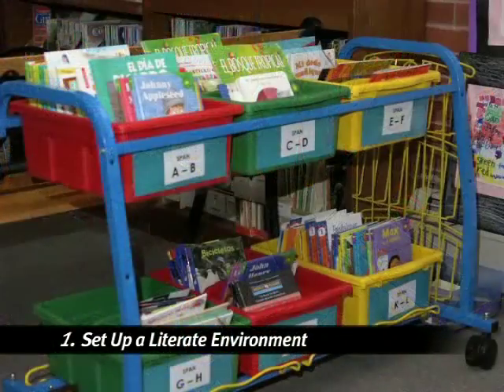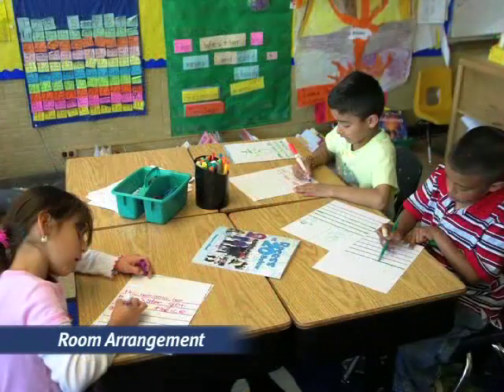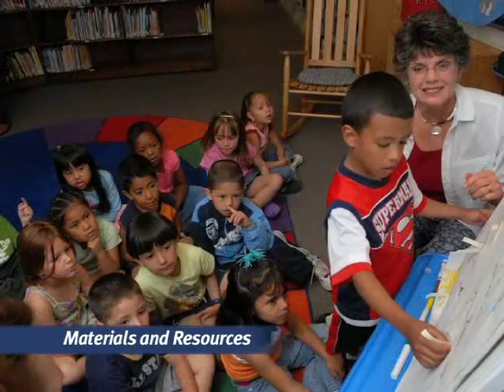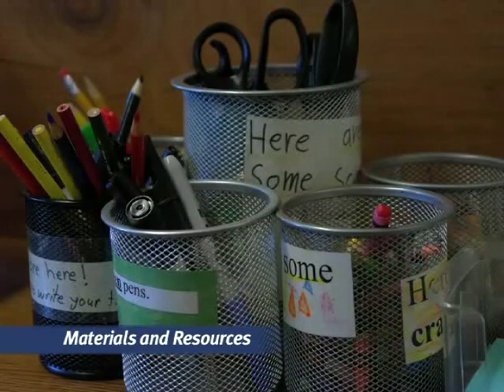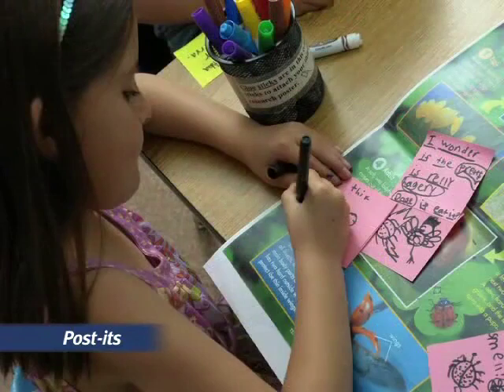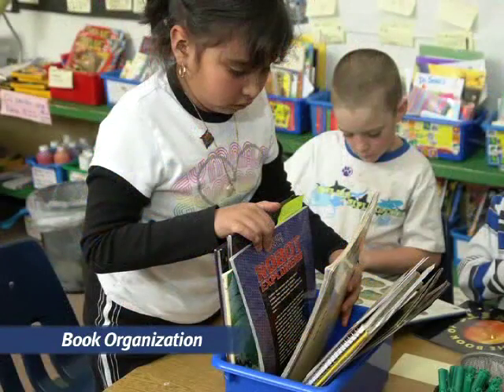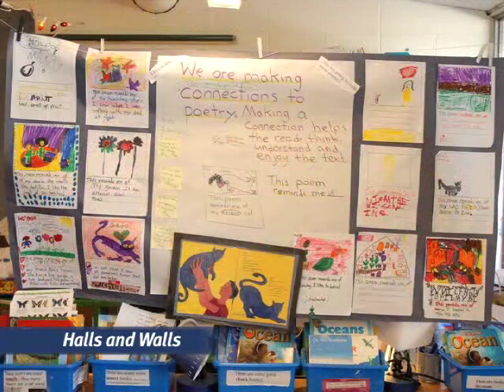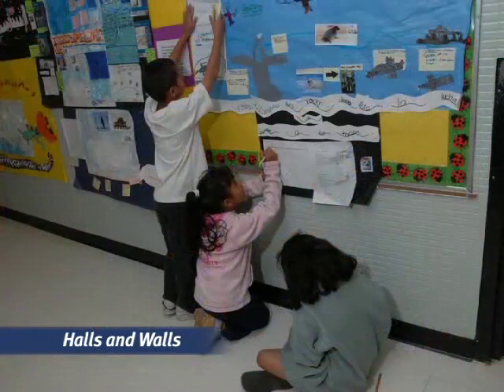Setup a Literate Environment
Materials and Resources
Book Organization
Room Organization